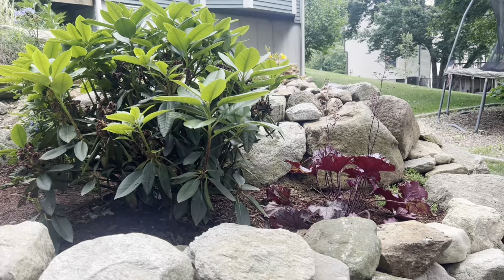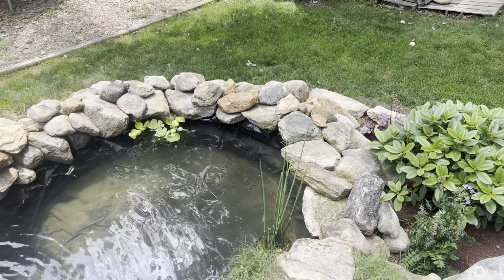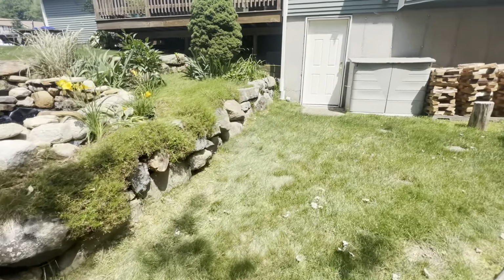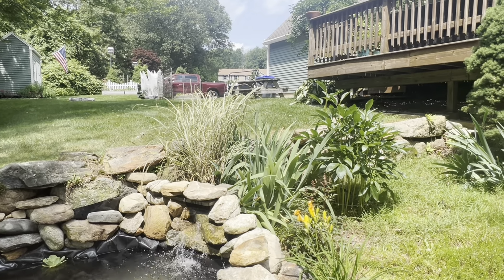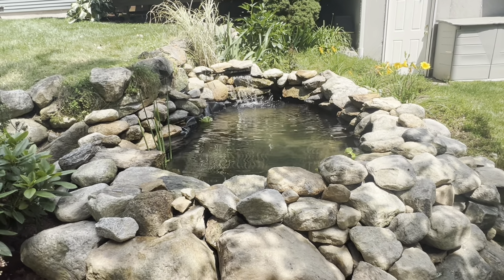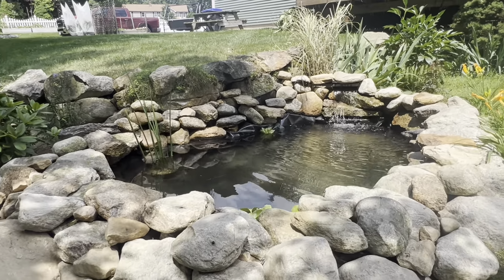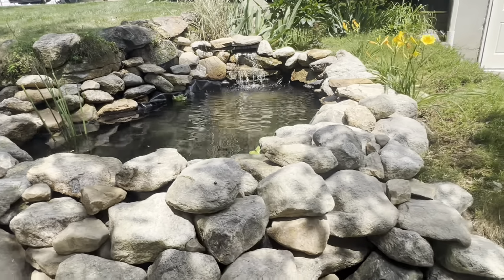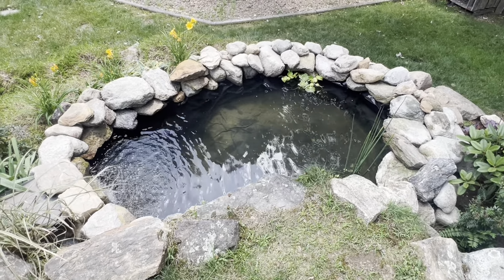Backyard Pond for $199 BUT THERE'S A CATCH!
Hey Folks, come check out my Backyard Pond I built in a week for under $200 and a little bit of hard work.  Links for everything below:

Pond Liner
1800 GPH Water Pump
1" Black Pond Tubing
Pond Boss Waterfall

EXTRAS:

Skimmer Net
Solar Garden Lights

Pond Plants came from Uncle Ned's in Millis, Ma...Tell them Mike from MASS sent you.